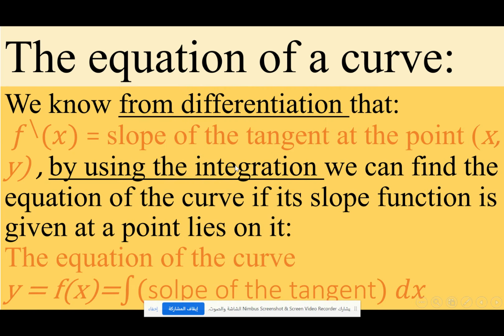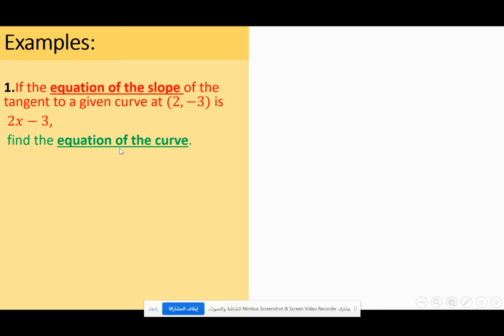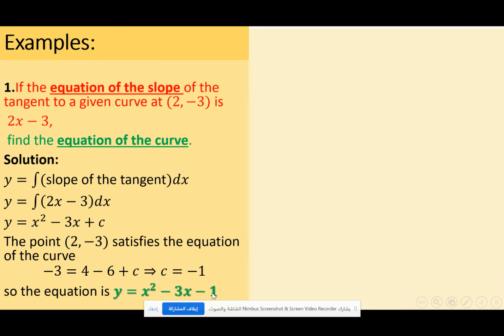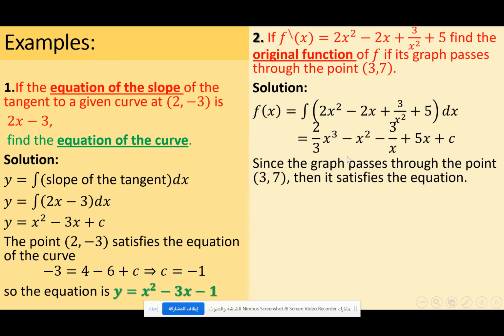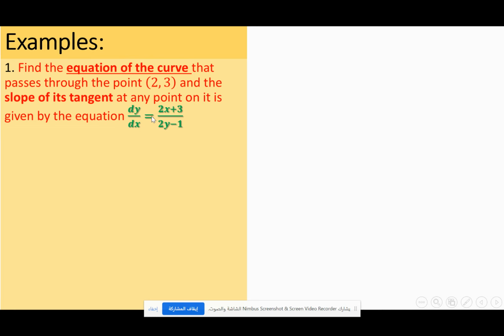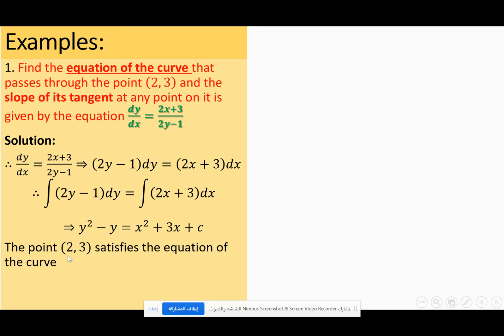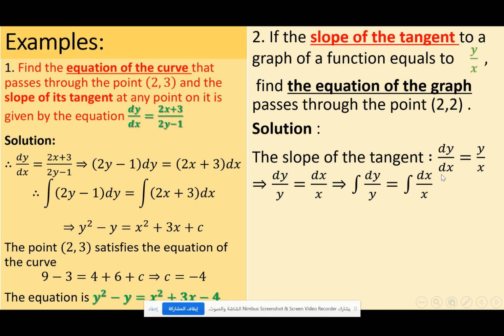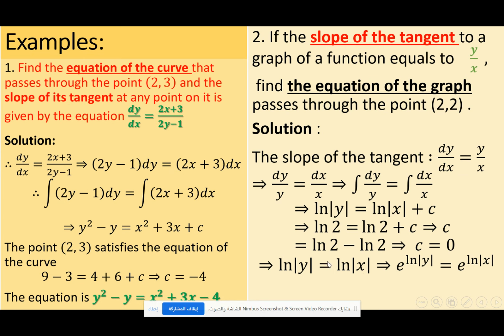Applications of indefinite integrals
This video explaining the applications of indefinite integrations with some examples and different  ideas